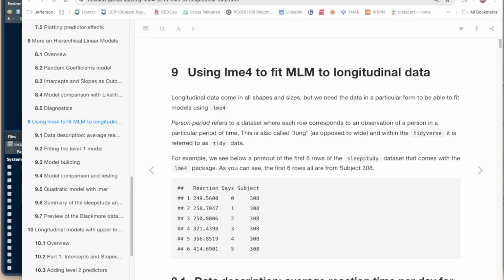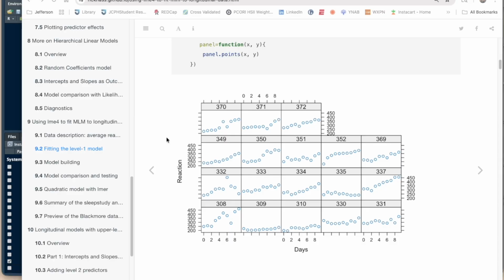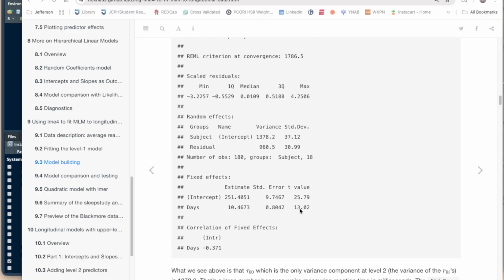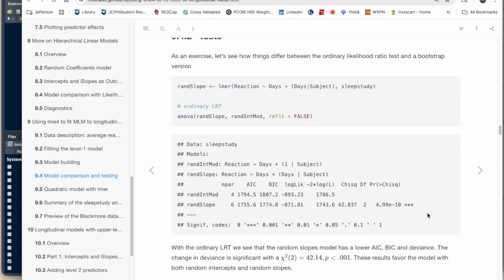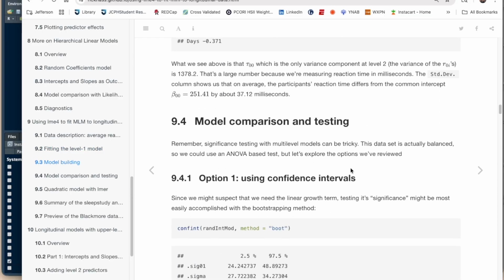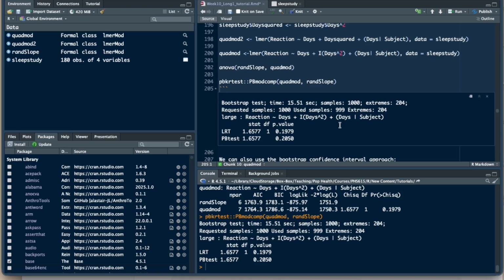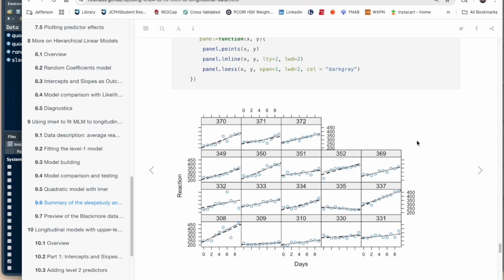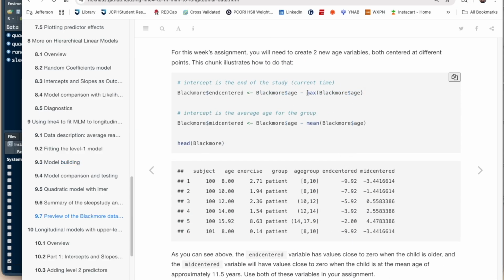Lesson 9: Longitudinal data with lme4 Part 1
Here we fit models to longitudinal data focusing just on the time variable